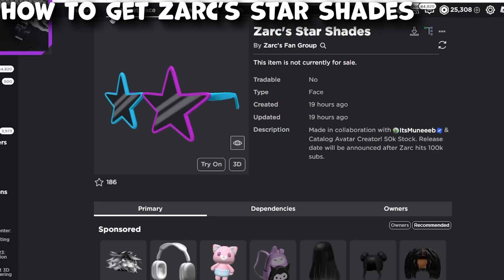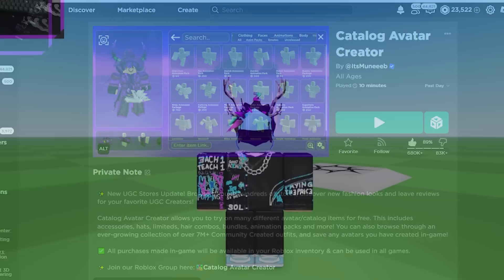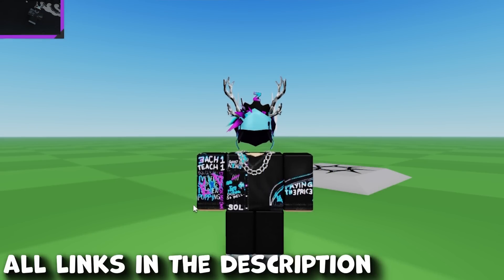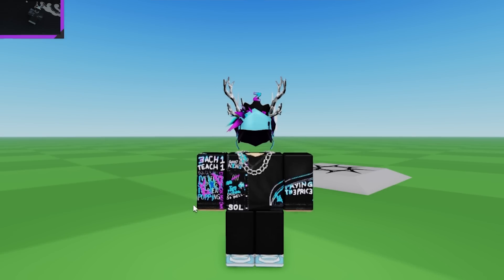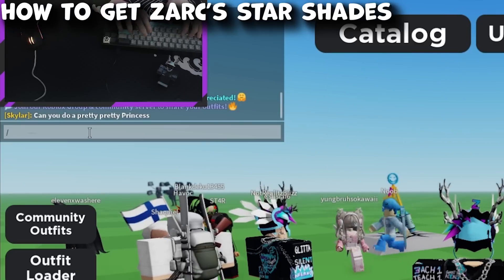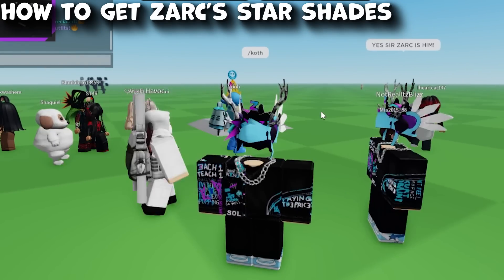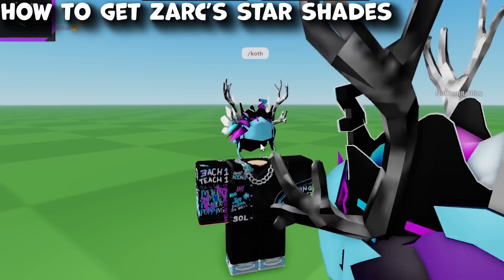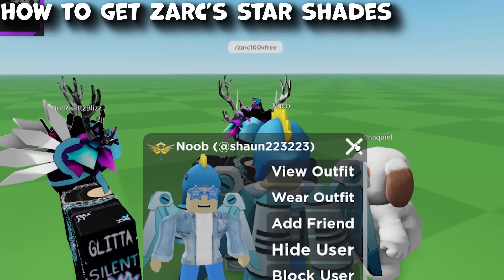How to get My FREE UGC LIMITED Zarc's Star Shades With 50K STOCK (All Steps + Info)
How to get My FREE UGC Zarc's Star Shades With 50K STOCK (All Steps + Info)

Thank you guys so much for 100k!! i hope you enjoy my free roblox limited :D